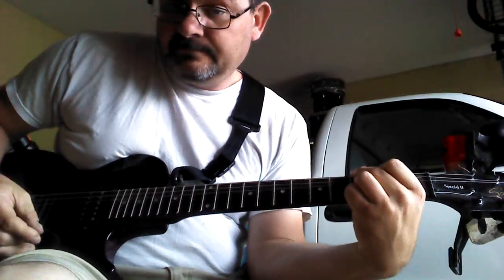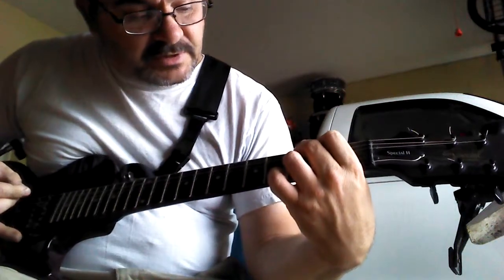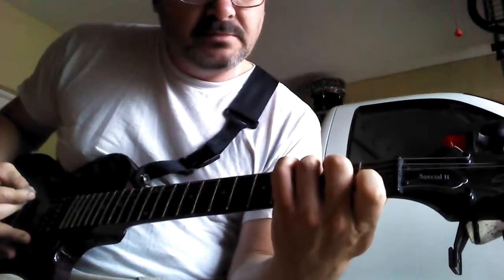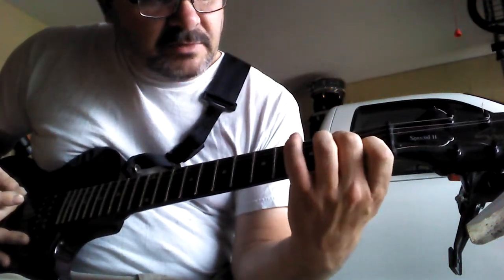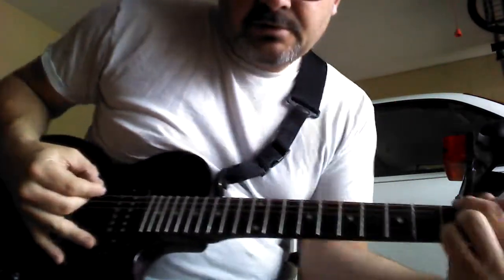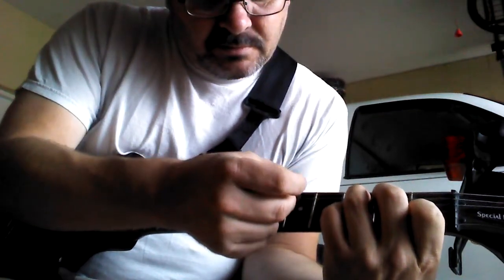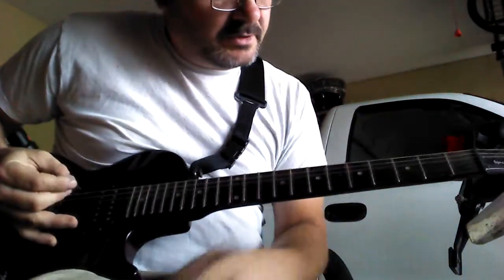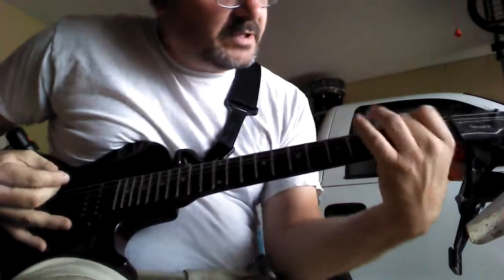How I play 'Paradise City' by Guns and Roses